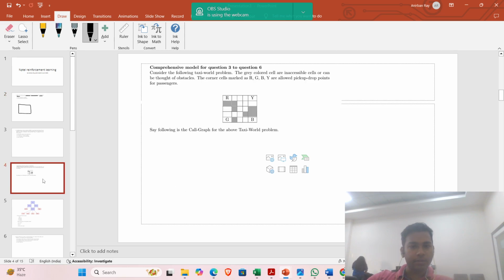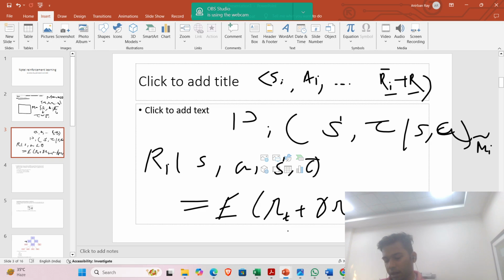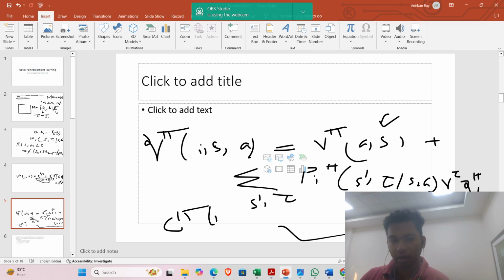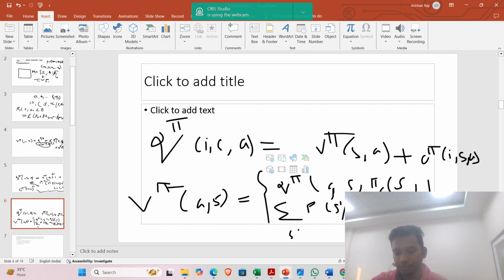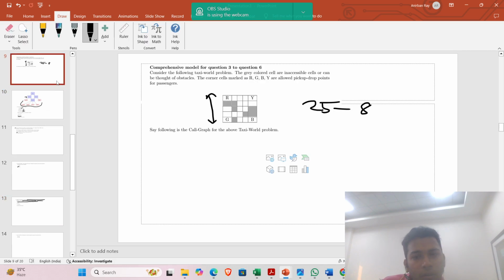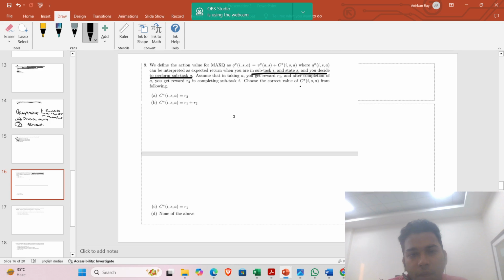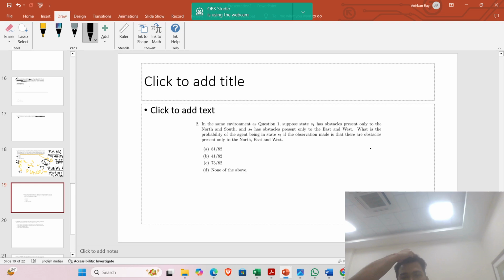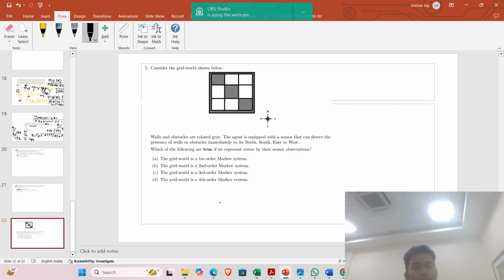MAXQ, OPTION DISCOVERY, POMDPs